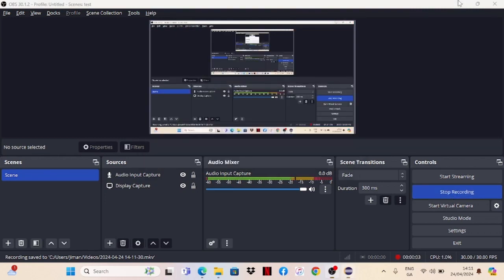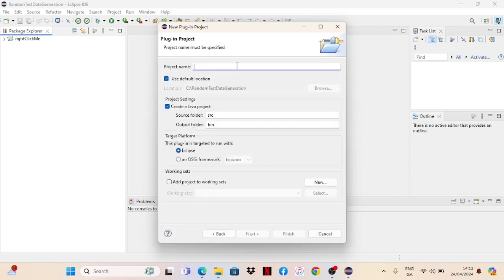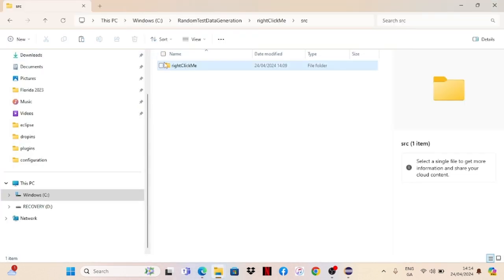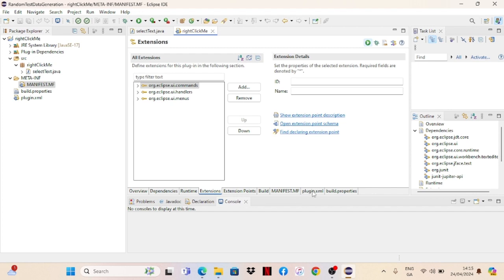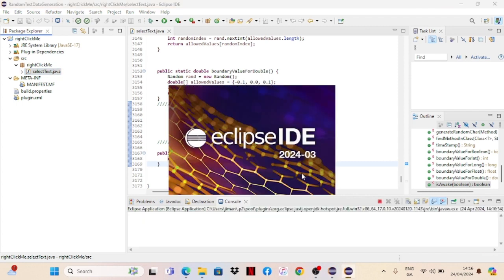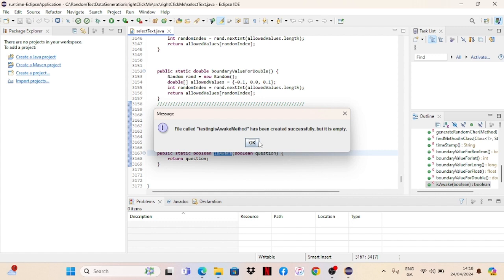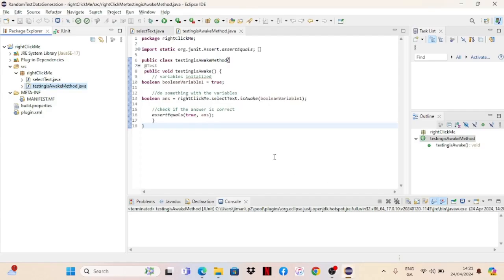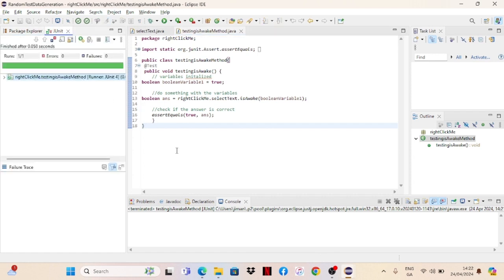How to use my tool that I have developed